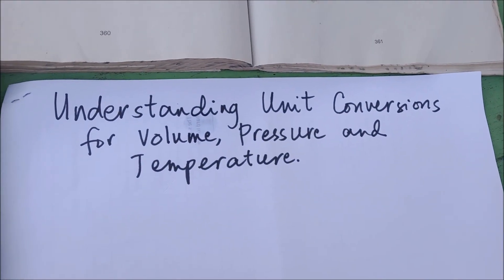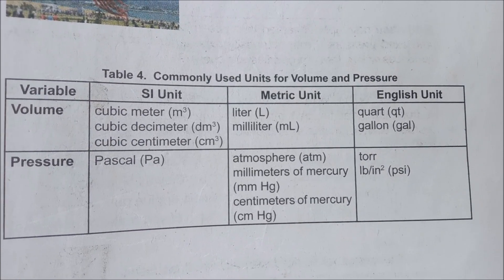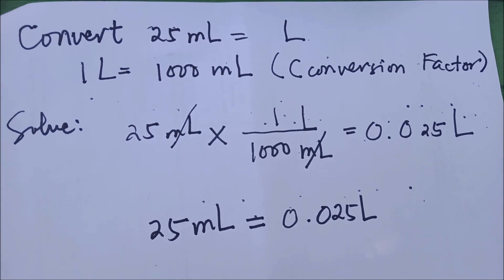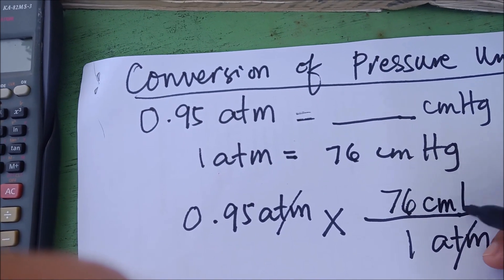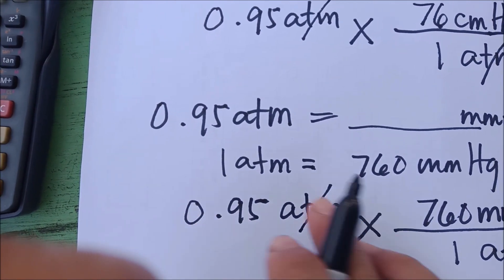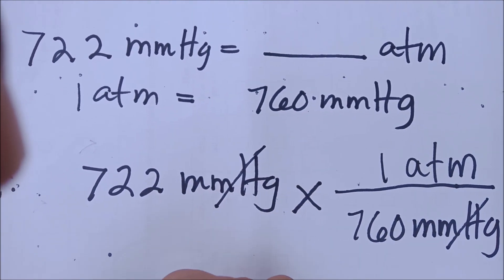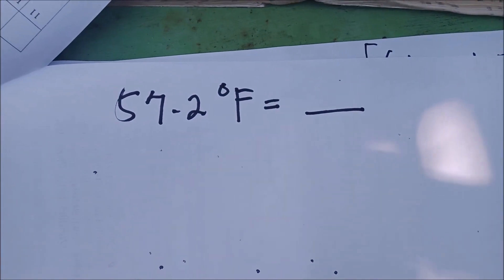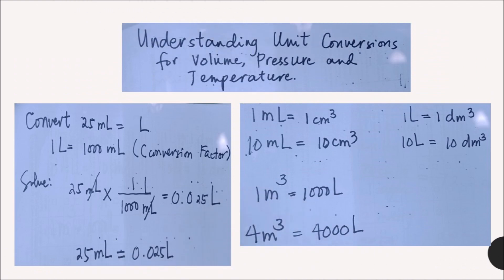Review on Unit Conversion for Volume, Pressure and Temperature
This video lesson serves as a review lesson on how to convert different units for volume, pressure and temperature which is a prerequisite to understand Gas laws